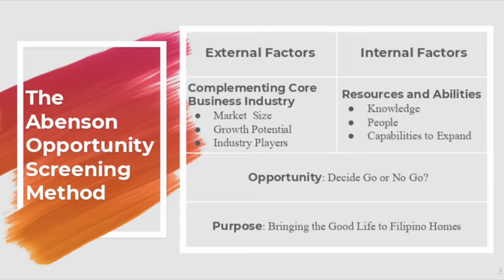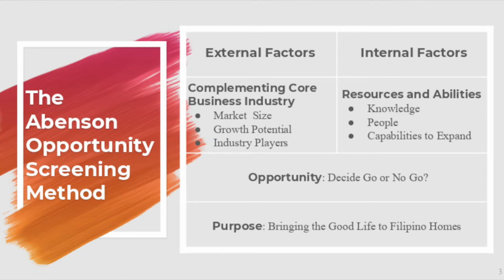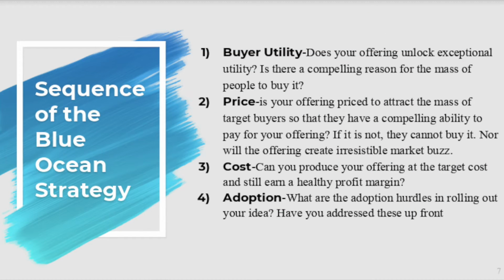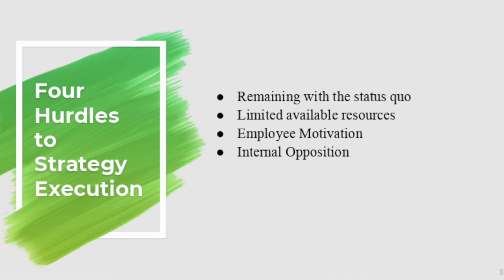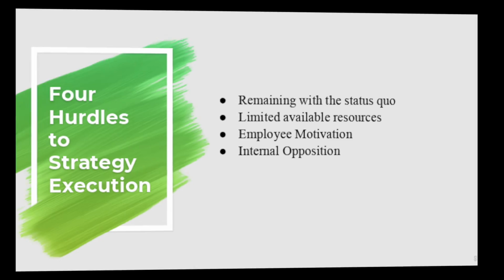Simplicity 7 Opportunity screening